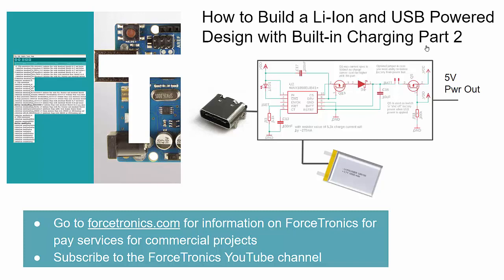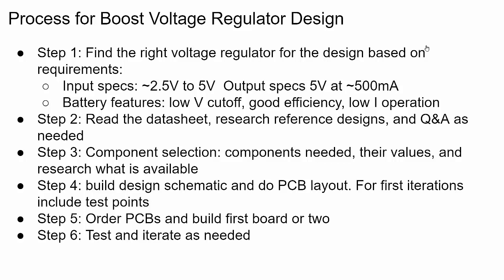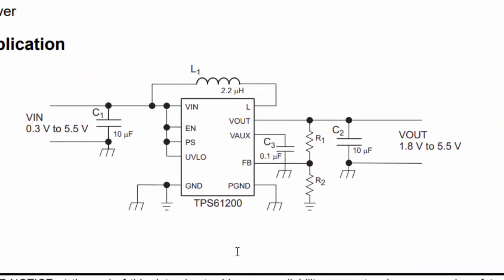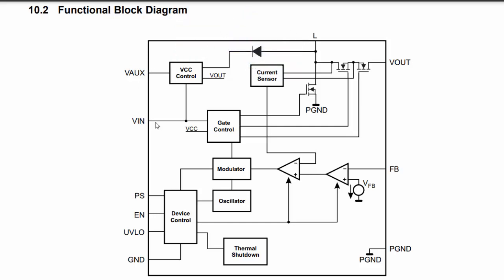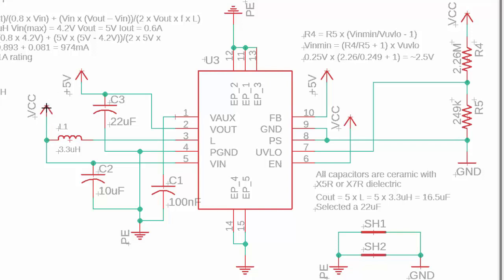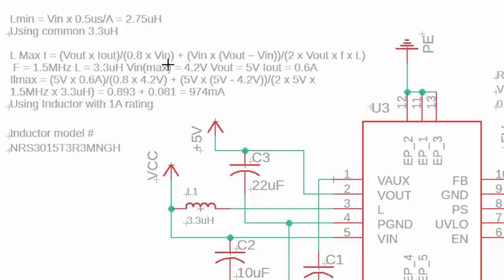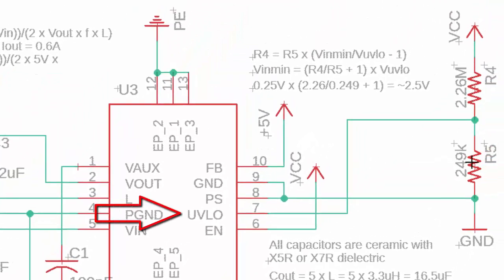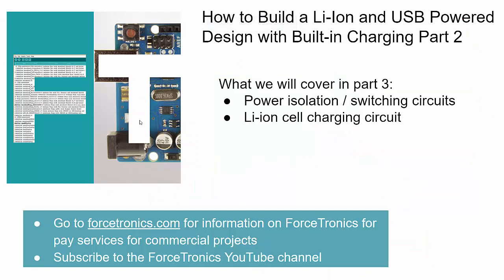How to Build a Li-Ion and USB Powered Design with Built-in Charging Part 2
In this video series take you step by step through how to design a circuit that can be power from a USB input (5V) or from a Lithium Ion battery cell and output a regulated 5V. The design includes a battery charging circuit and a circuit that automatically isolates the battery from the power bus when USB power is applied. In part two we go into detail on our boost switching regulator design using Texas Instruments TPS61202 5-V fixed output voltage boost converter.